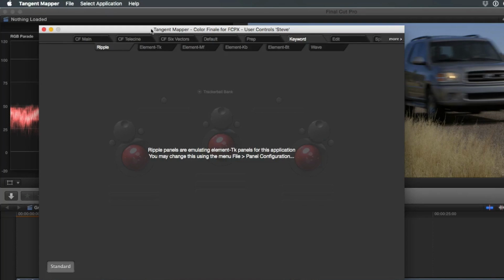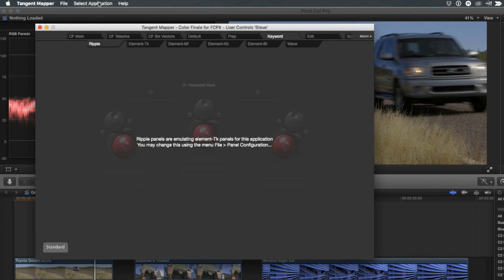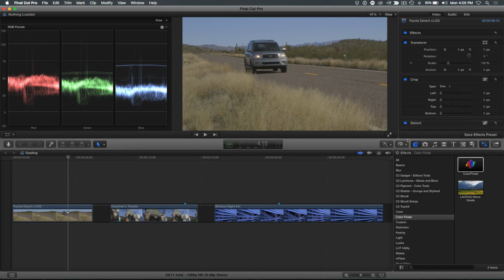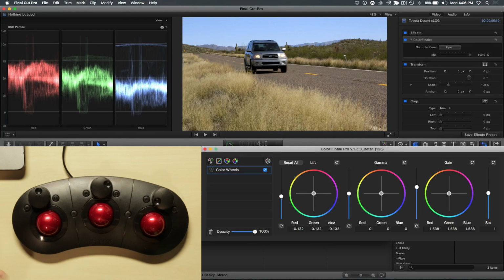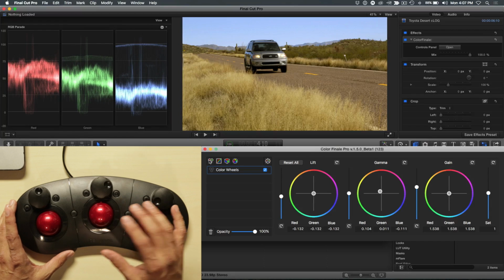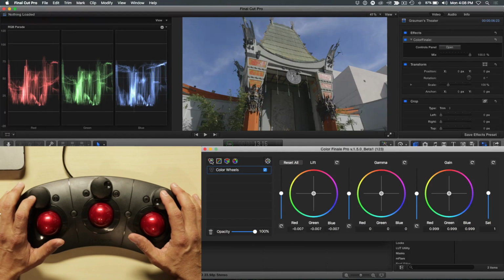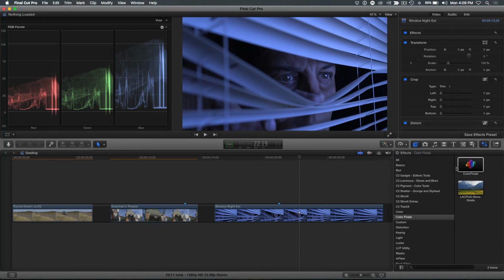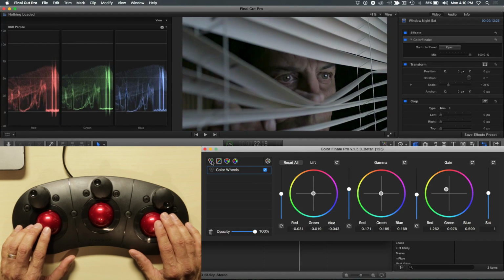MacBreak Studio Ep 370: Grading with the Tangent Ripple in FCP X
In this episode of MacBreak Studio, Steve Martin drags Ripple Training's Lead Editor and Camera Operator Travis Richmond to the other side of the camera lens to discuss using the Tangent Ripple. The Tangent Ripple is a very affordable control surface that can be integrated into virtually all video editing applications on the market.